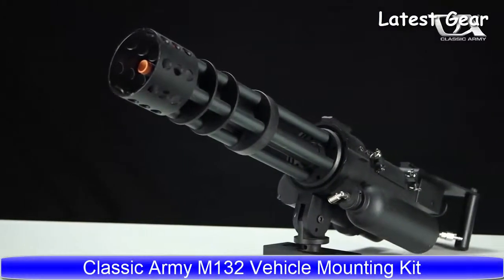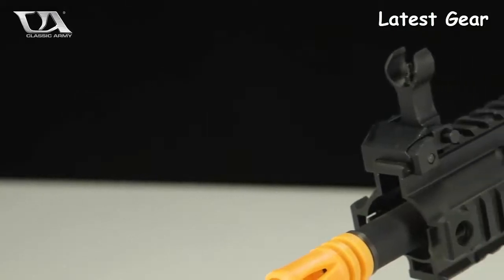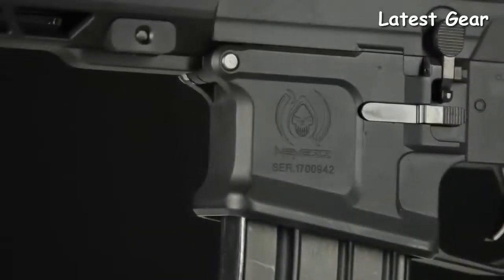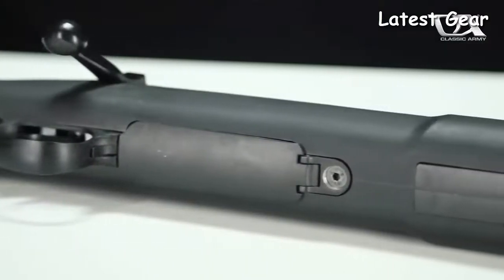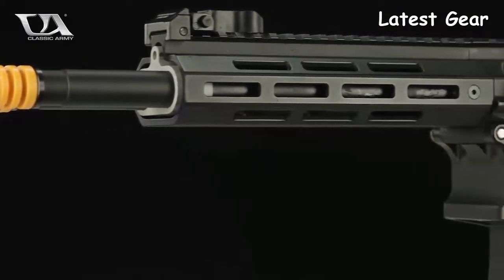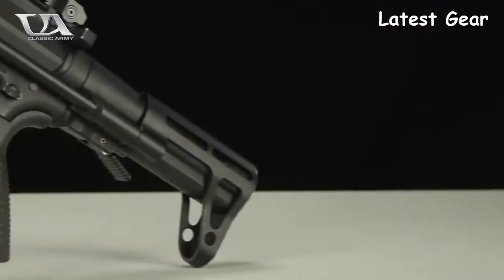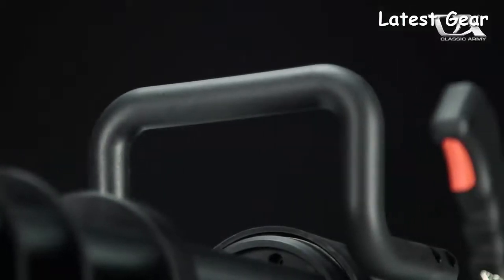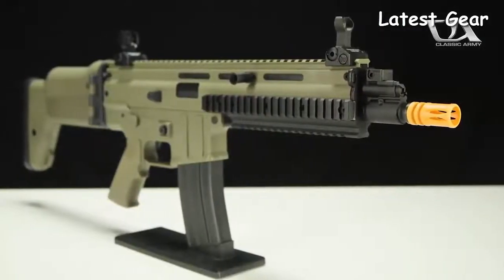TOP 10 BEST AIRSOFT GUNS ON AMAZON 2022 (Classic Army)